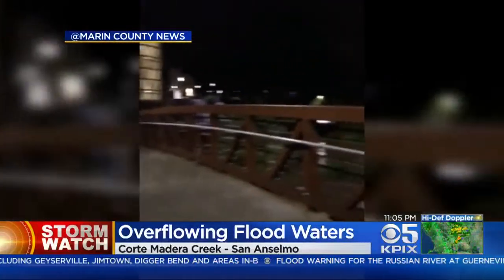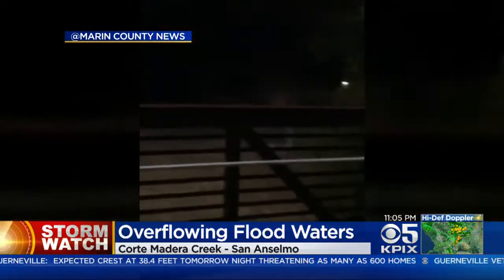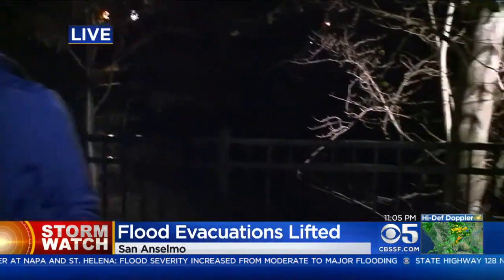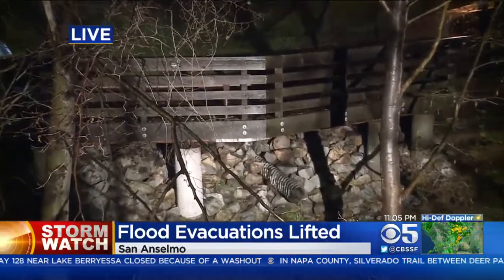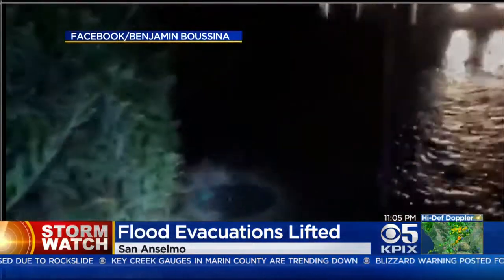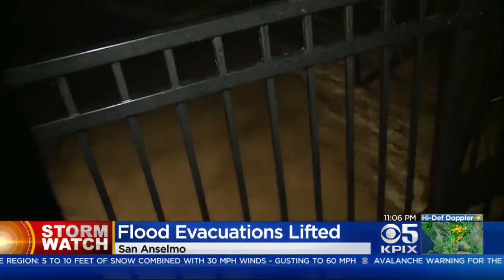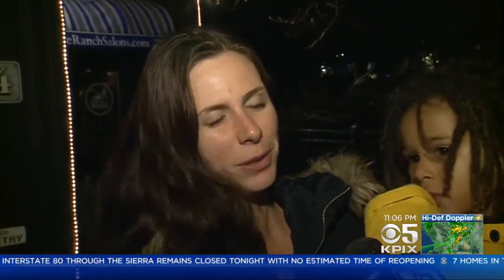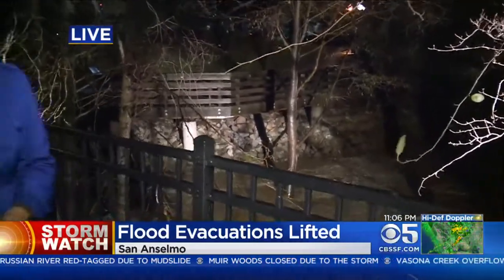STORM COVERAGE: Creek Overflows Into Downtown San Anselmo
Creek Overflows Into Downtown San Anselmo